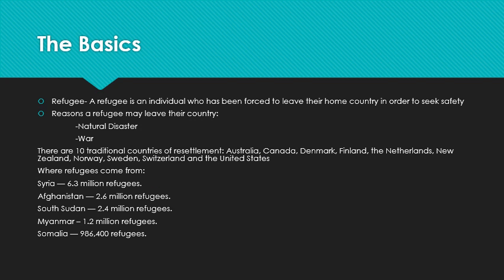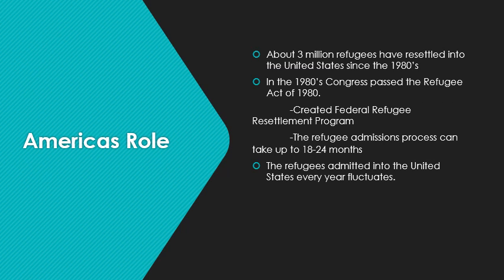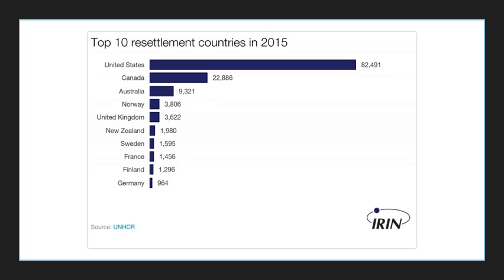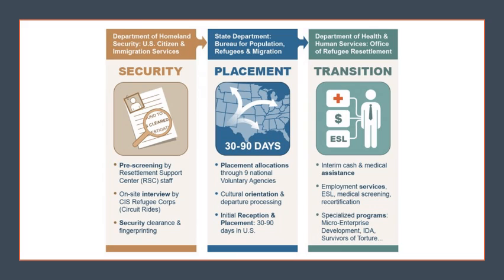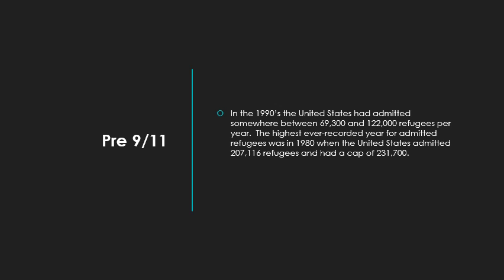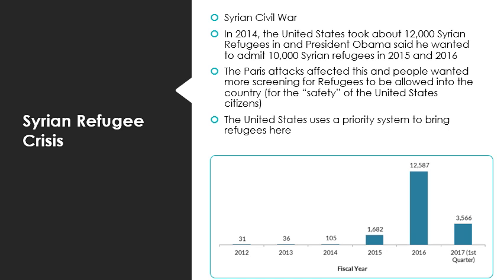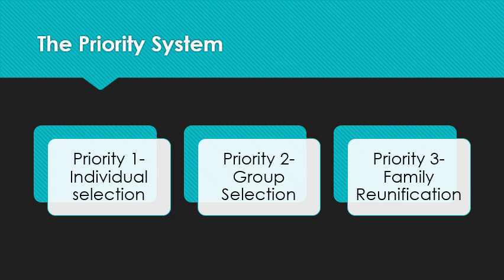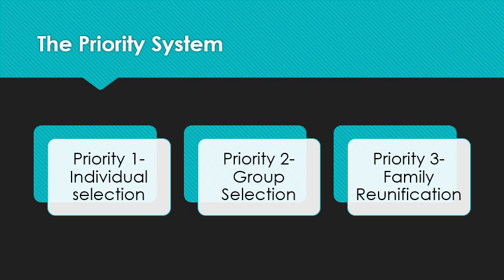International Relations Project video 2